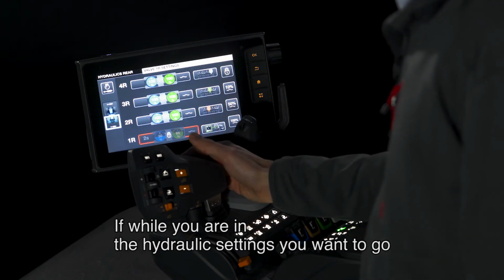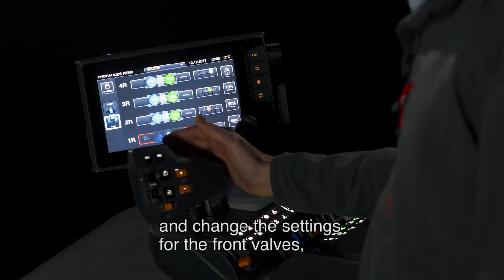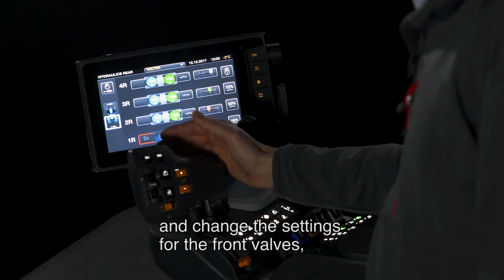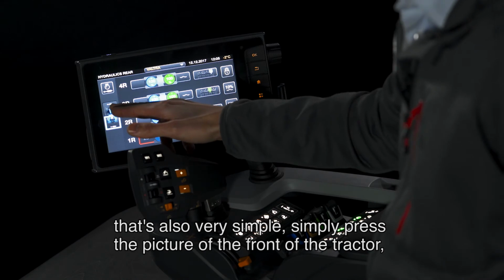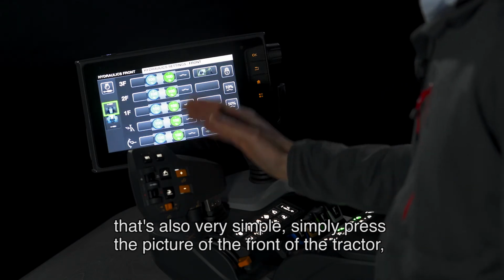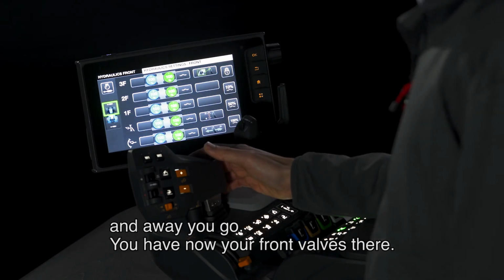Valtra SmartTouch Tip of the week: Intelligent hydraulics